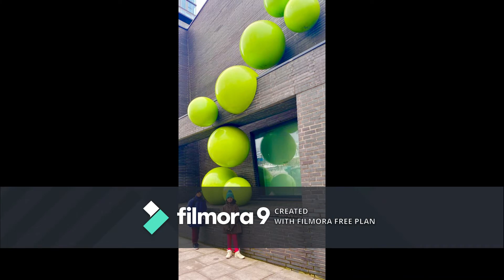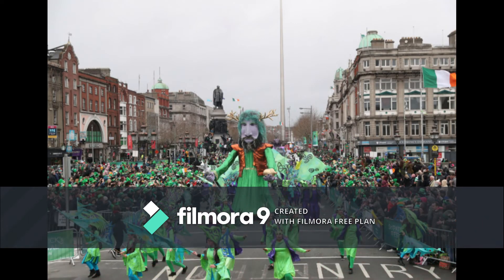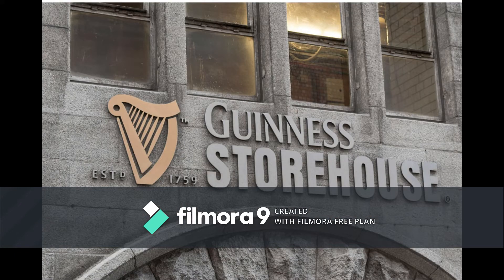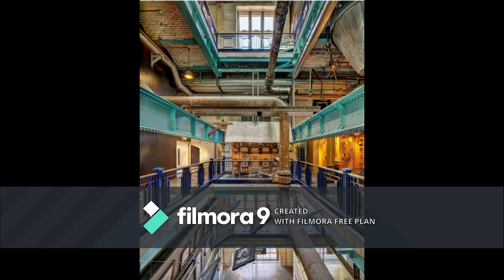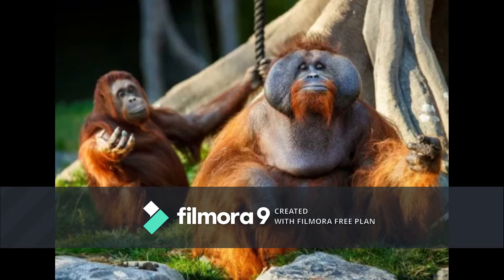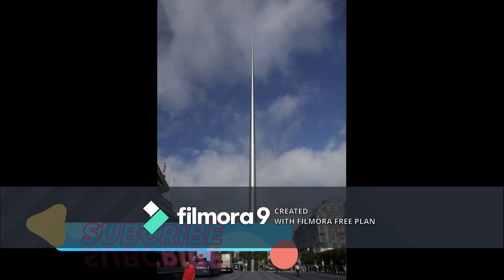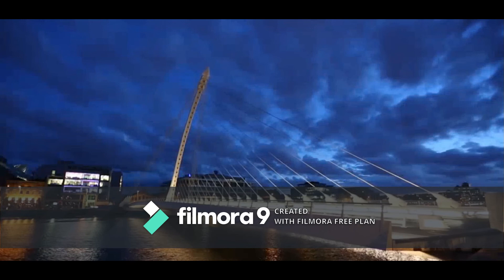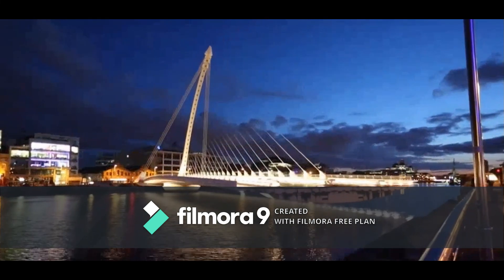AMAZING FACTS ABOUT DUBLIN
DUBLIN CITY